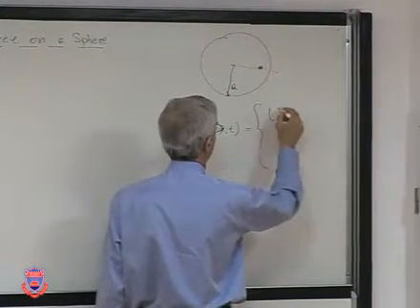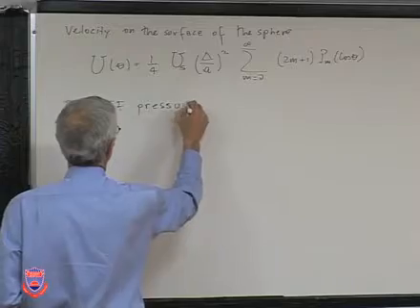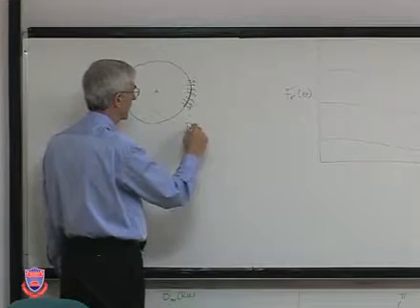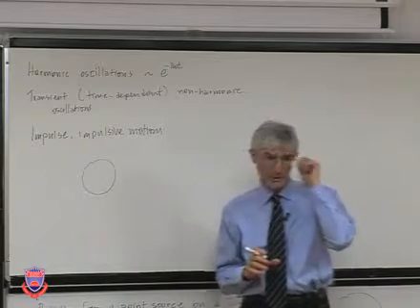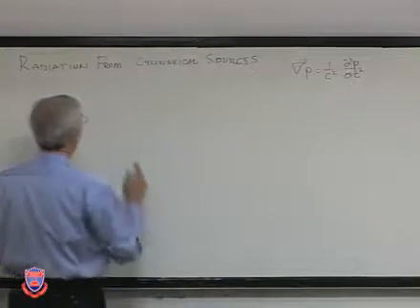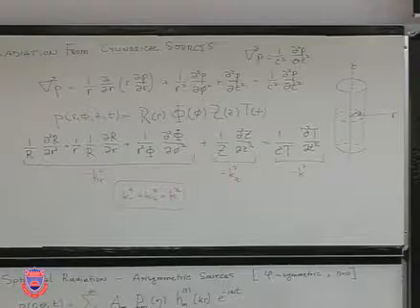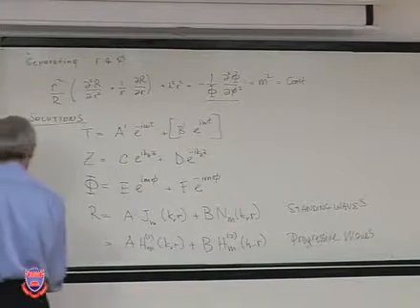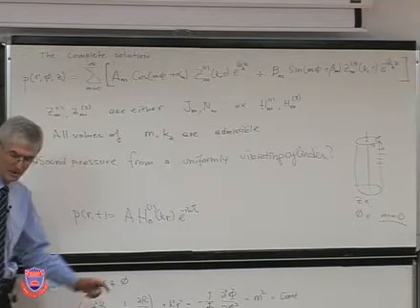ME-566 Acoustics Lecture 29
Radiation from Cylindrical Sources